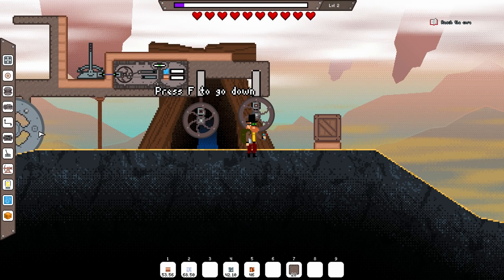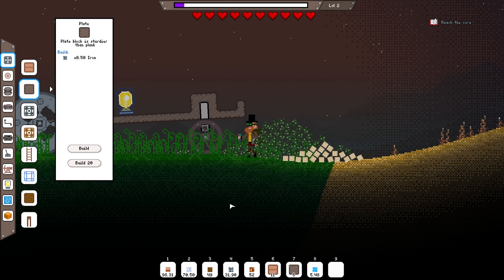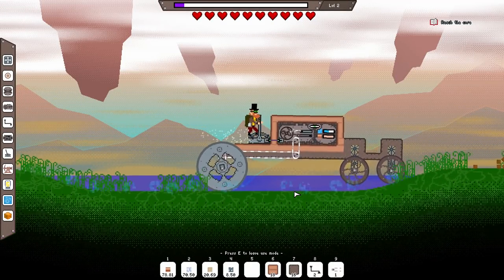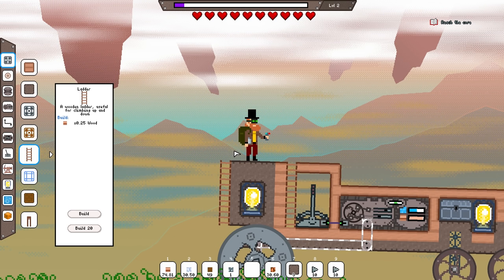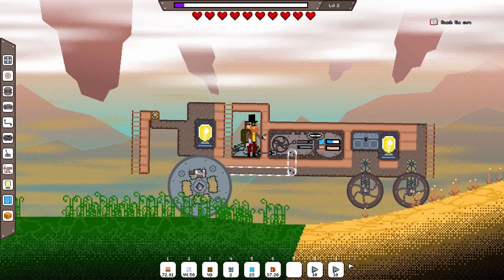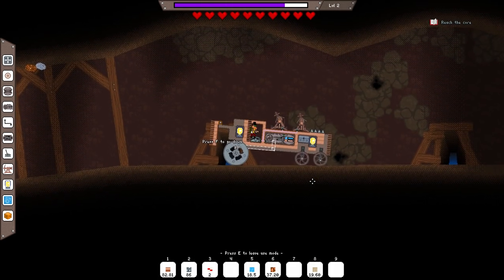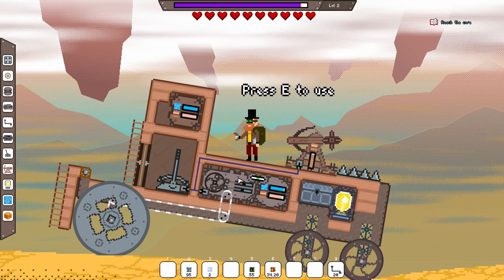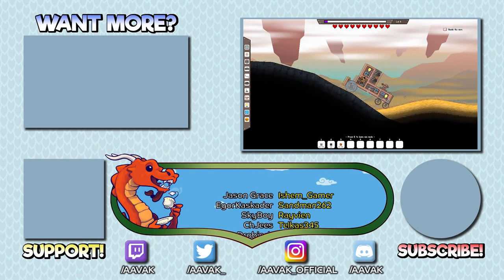Battle Wagon – Mechanic Miner Gameplay – Let's Play Part 5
Welcome to part 5 of my Mechanic Miner Let's Play!

We're back to redesigning once again, this time with a view to make a longer, better armed battle wagon!

This series was made possible by stillplay! :D

Mechanic Miner is a 2D construction/survival game with mechanical steam-powered machines and physics. Gather resources, kill monsters, acquire new technologies and use your imagination to build crazy mechanical devices to conquer any challenges in your way.